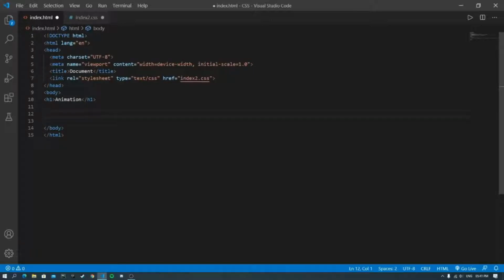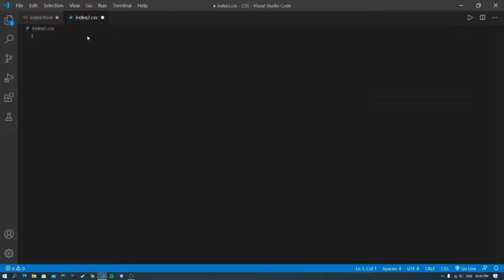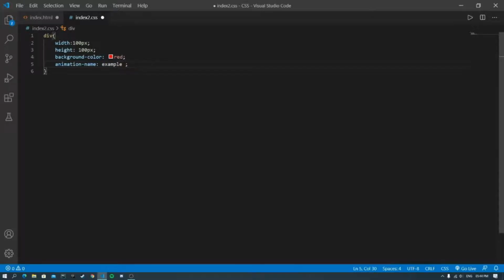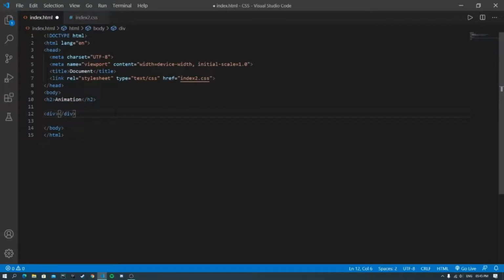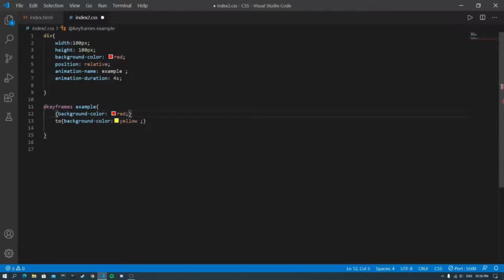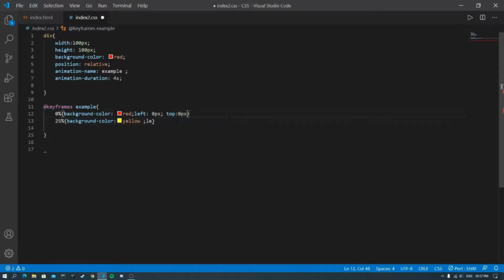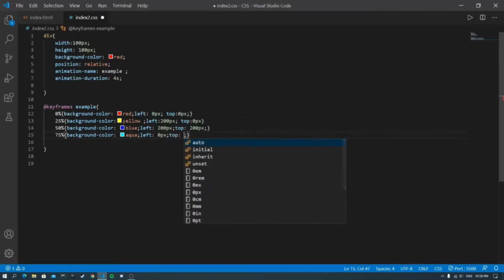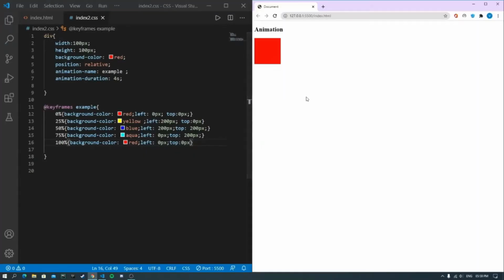#8 CSS Animation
CSS Animation